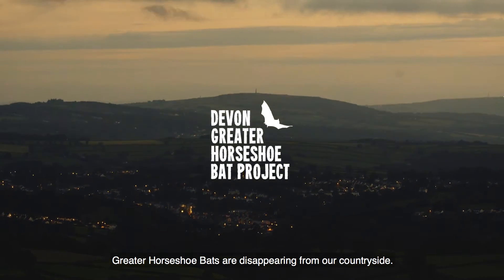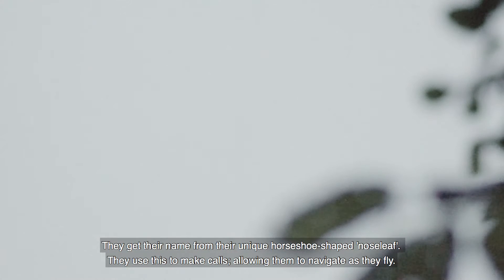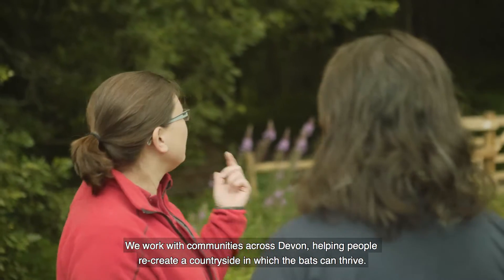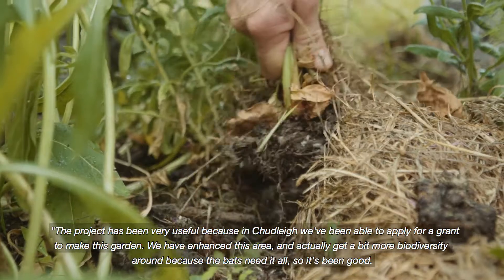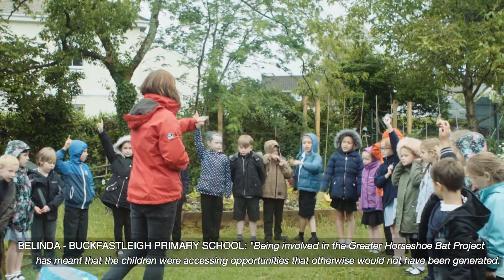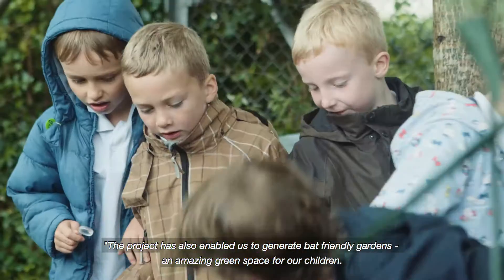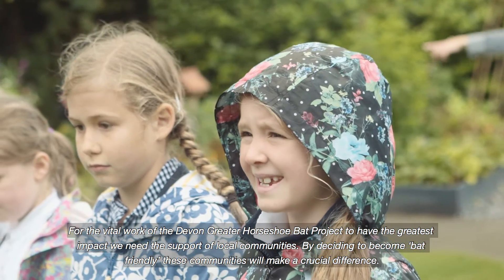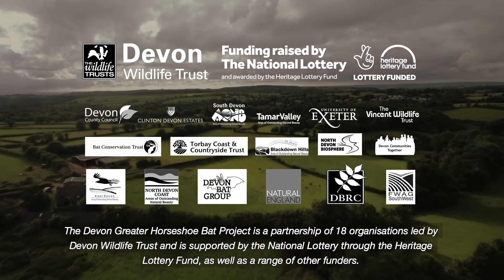COMMUNITY ENGAGEMENT FILM Subtitled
Find out about the community engagement the project is doing in this 3 minute film with subtitles.